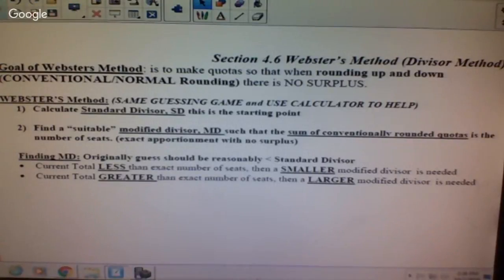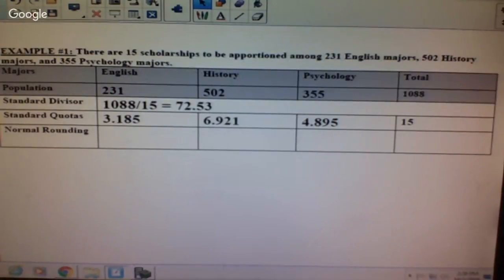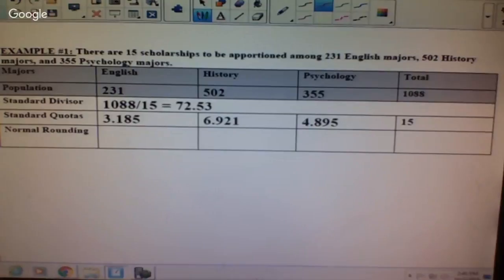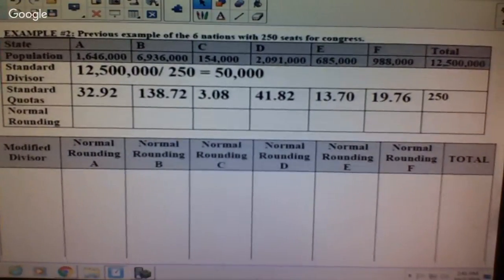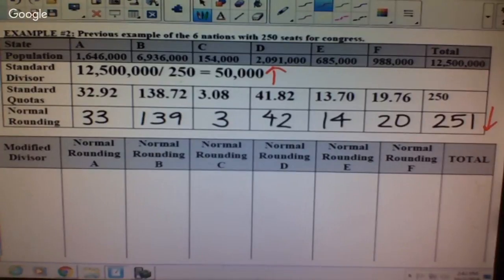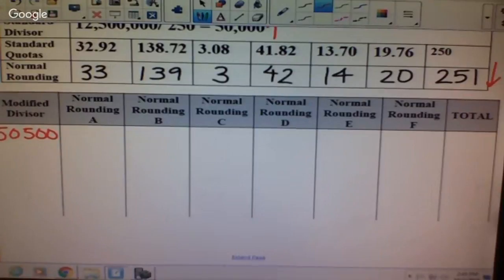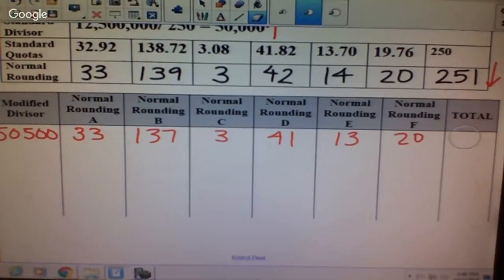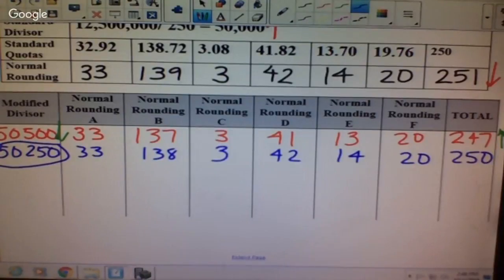F18 4.6 Websterś Method